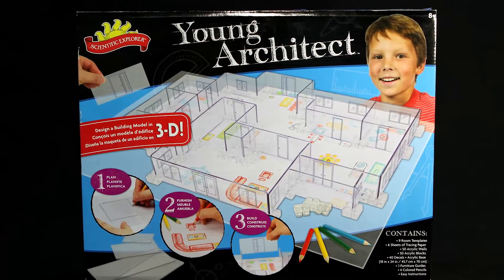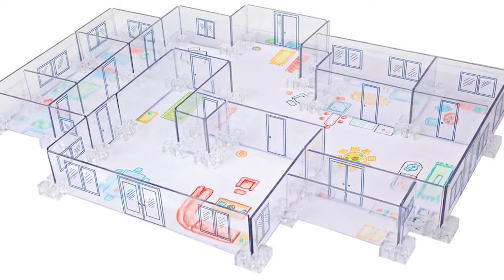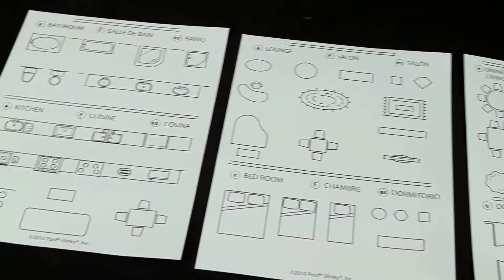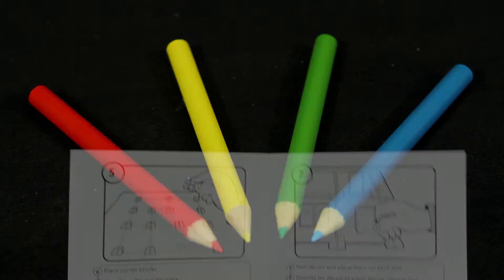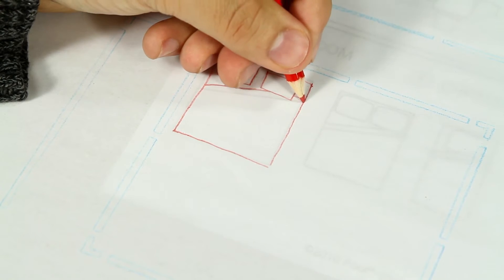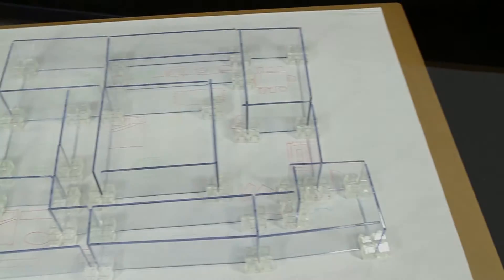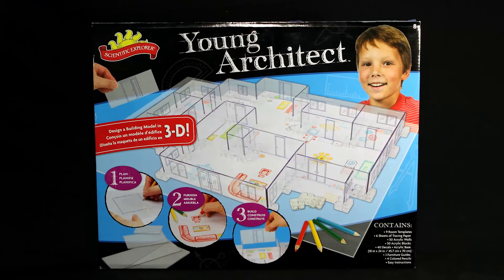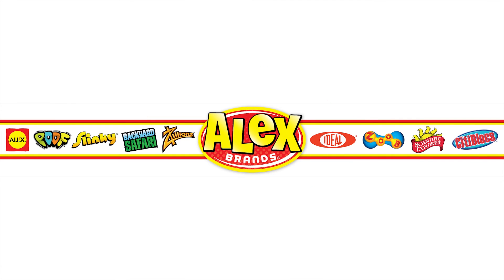Scientific Explorer Young Architect Building Set 8701